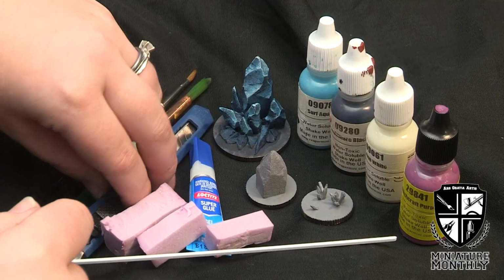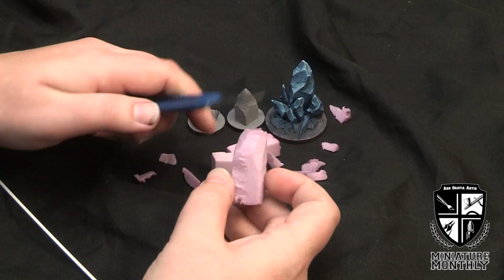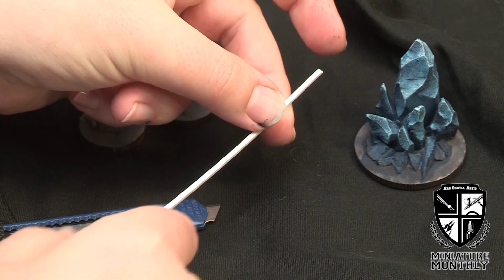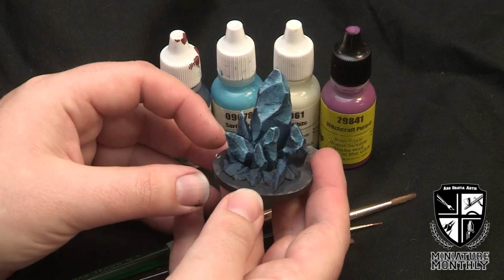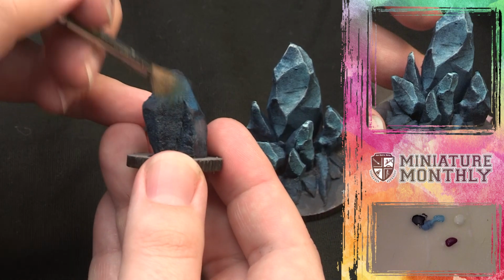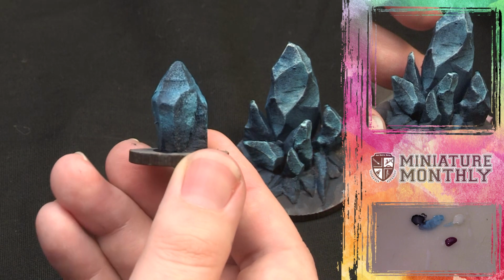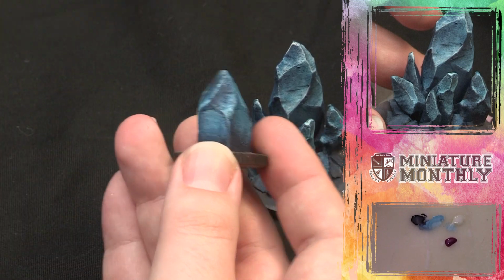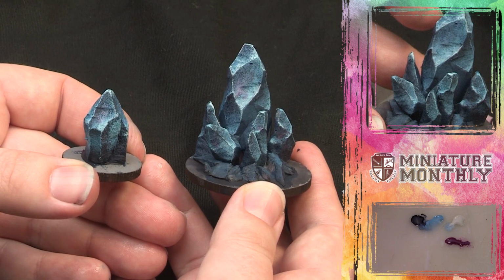Miniature Monthly Lesson 64: Creating And Painting Crytstals